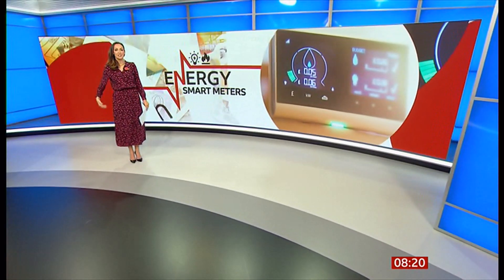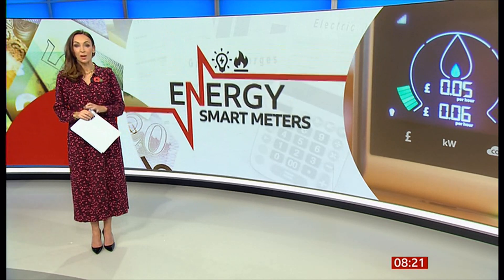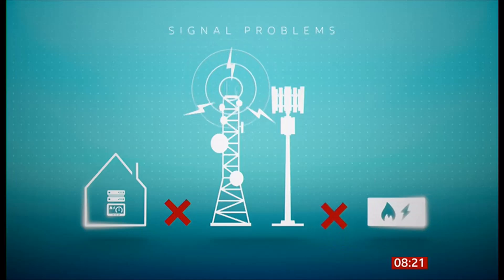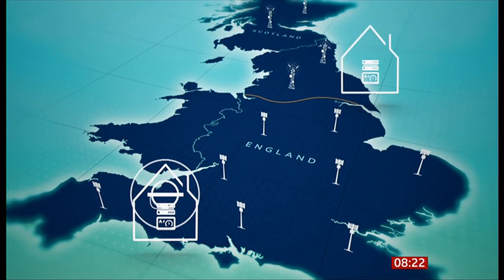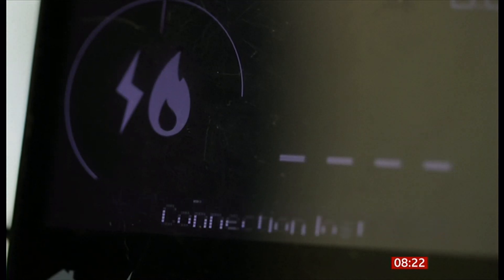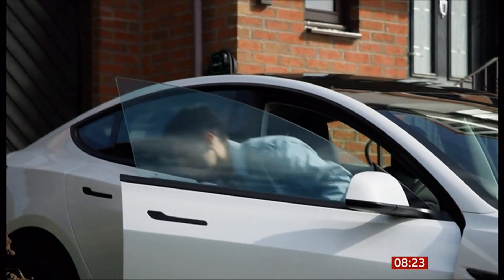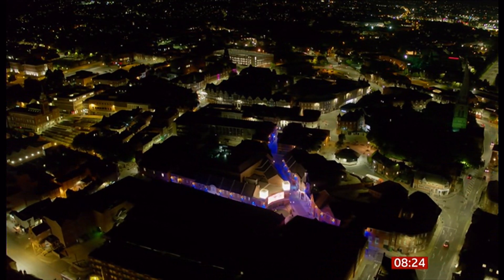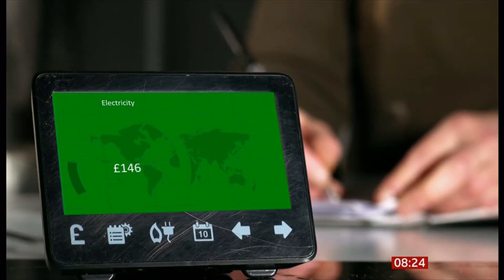Energy smart meter issues creating north-south divide (UK) 11/Nov/2024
The way smart energy meters work in northern England and Scotland is causing issues for customers, BBC Panorama has been told.

The body that represents energy companies, Energy UK, has confirmed for the first time there is a regional divide - because of the way meters send usage data back to suppliers.

The technology used in the north of Great Britain can affect whether smart meters work properly - and could leave customers having to submit manual readings and receiving estimated bills.

The issues have also been confirmed by meter engineers who have spoken to the BBC.

In the Midlands, Wales and southern England, all meters use cellular technology - similar to mobile phones - to send data to energy providers. If a signal is not strong enough, it can be boosted by an aerial.

But in northern England and Scotland, meters instead rely on longer-range radio frequencies and no such fix is available.

It is a legal requirement, the government says, for suppliers to make sure smart meters are working and it expects suppliers to “resolve all issues at a much faster pace”.

The mass roll-out of smart meters began 12 years ago, with the goal of helping people save money on their bills, while lowering carbon emissions as part of the government’s net zero plan.

By showing how much energy households are using, and how much it is costing, meters are intended to encourage people to use more energy at times of day when it is cheaper - because there is a surplus while most are in bed and factories are closed.

As more energy comes from renewable sources, smart meters will form a vital part of a “smart grid”, allowing consumers’ demand for energy to match the available supply, minute-by-minute.